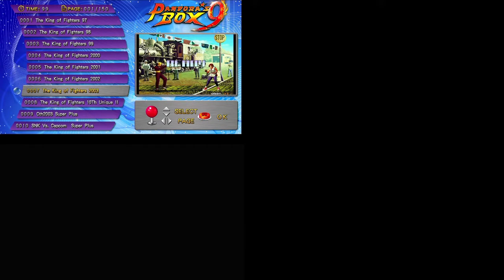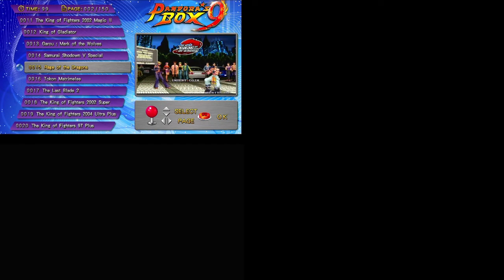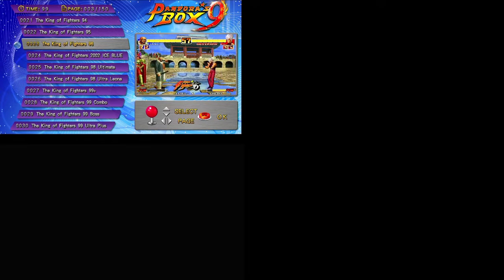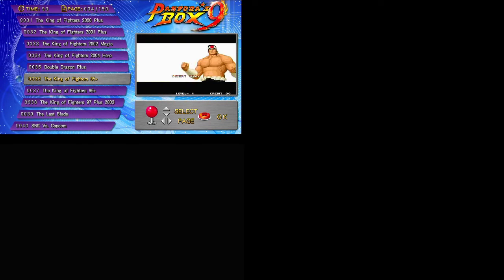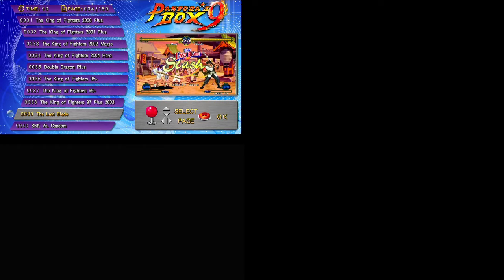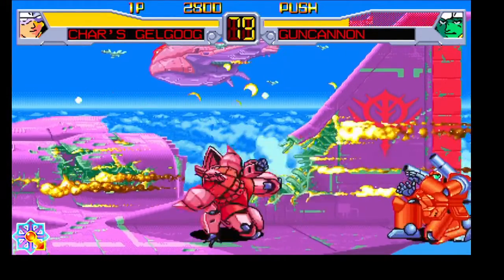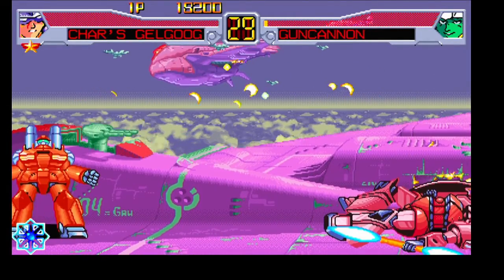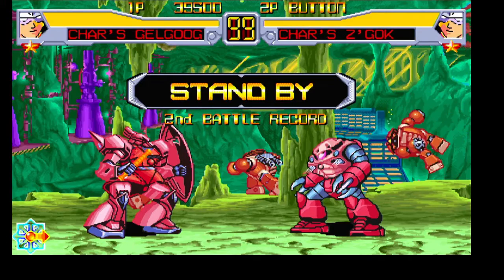mobile suit gundam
Playing some mobile suit gundam and talking about my arcade room

My arcade myarcade atari gaming retro chopped liver